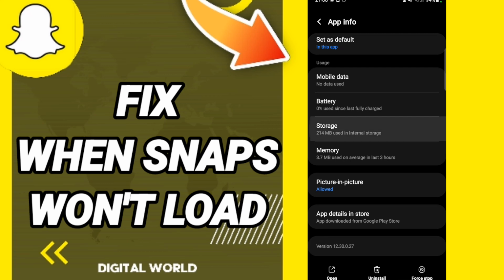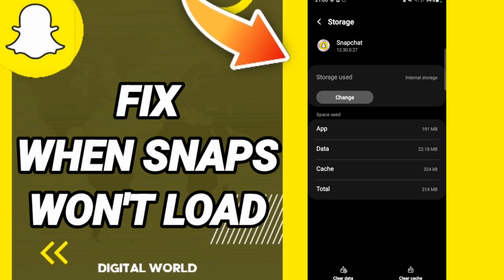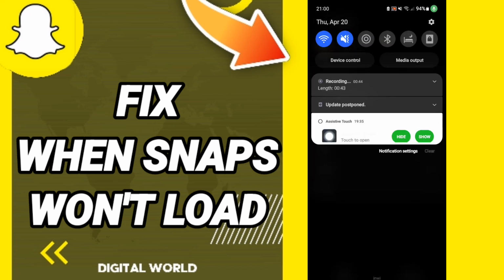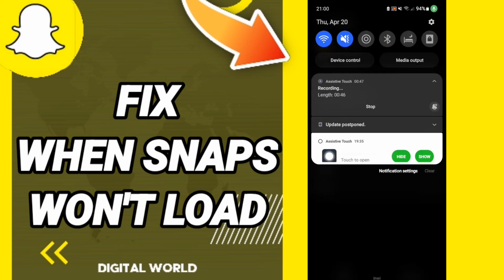How to fix when snaps won't load On Snapchat